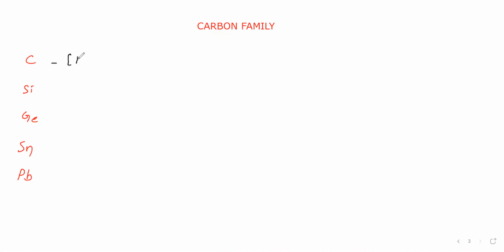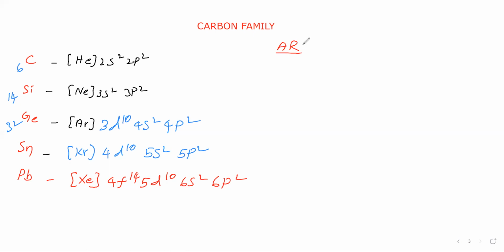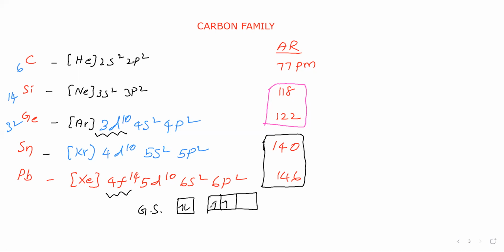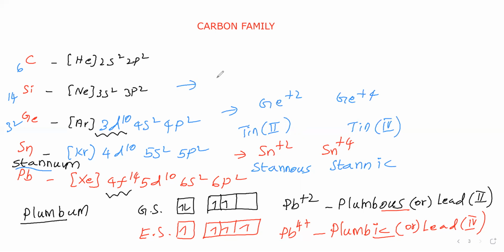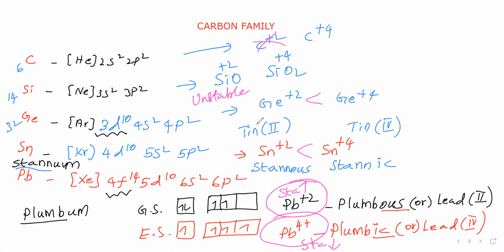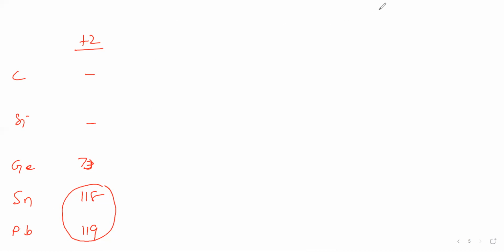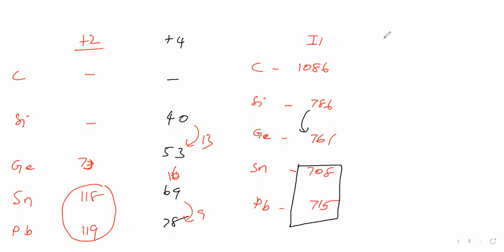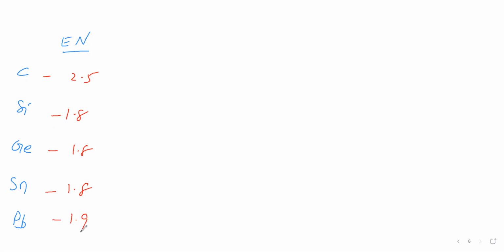P BLOCK ELEMENTS CARBON FAMILY PART 1 FOR CLASS 11 JEE, NEET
ELECTRONIC CONFIGURATION, ATOMIC RADIUS, OXIDATION STATES, IONIC RADIUS, IONISATION ENTHALPY, ELECTRONEGATIVITY, DENSITY